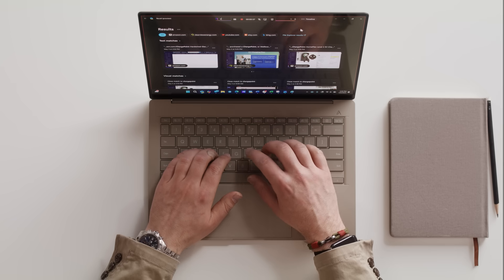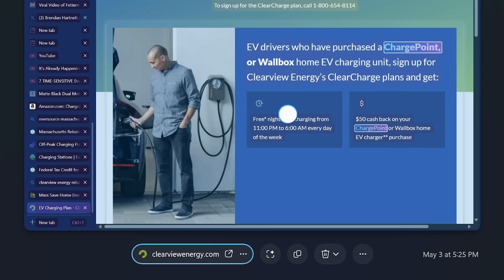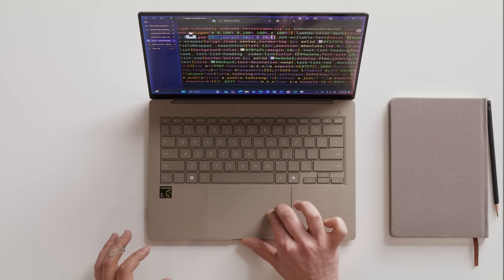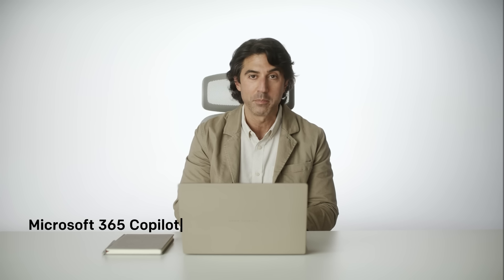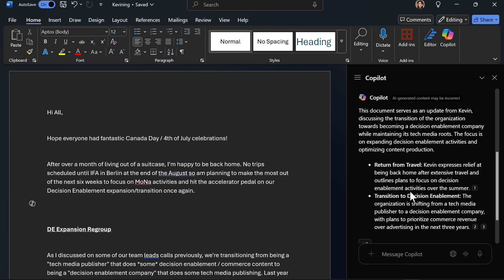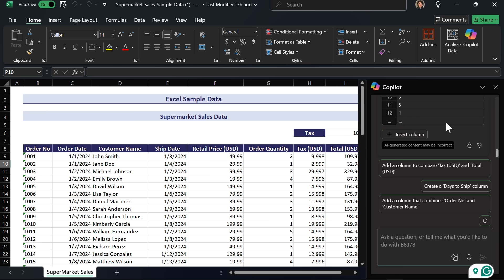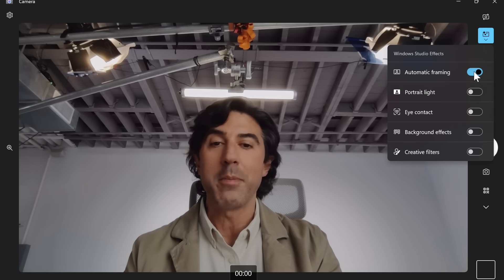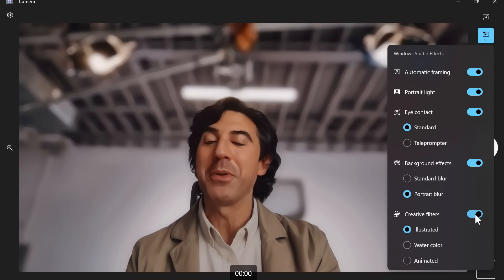What makes a Windows 11 Copilot+ PC a Productivity Powerhouse?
Here's how to unlock the full power of Copilot on your Windows 11 Copilot+ PC.